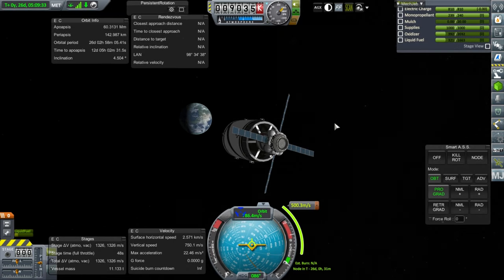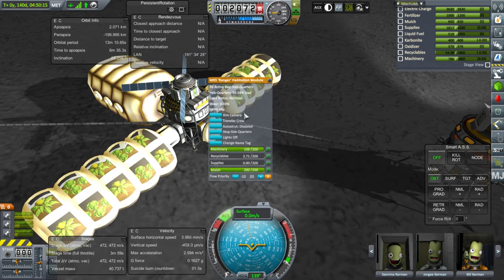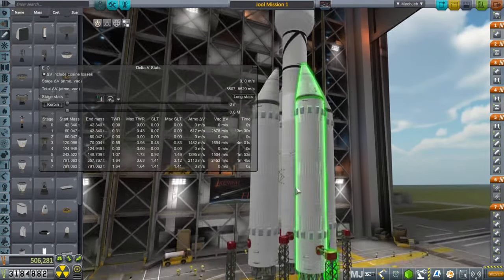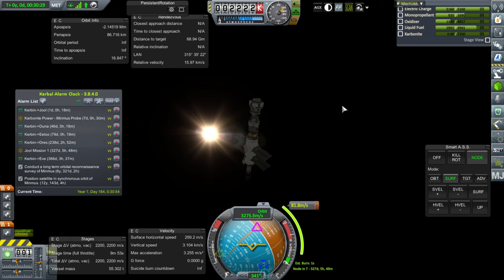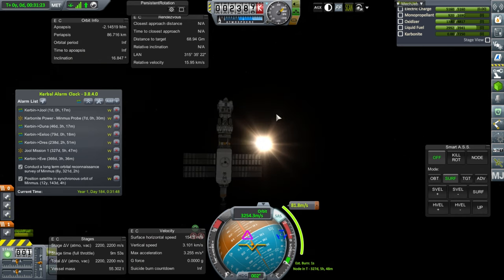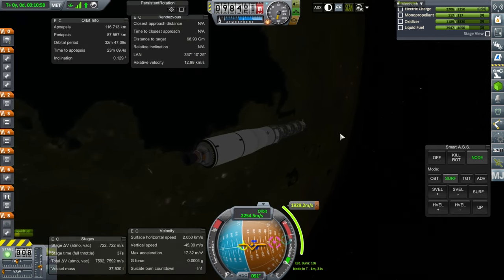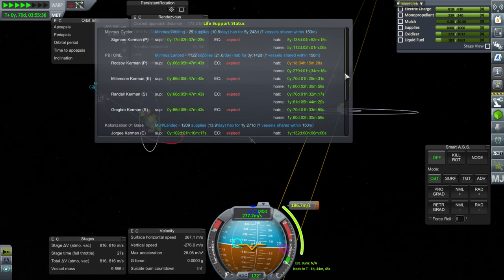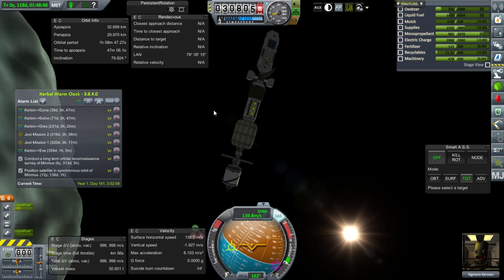Kerbal Space Program - Kolonization in 1.2 16 - To Jool!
We send two massive missions to the Jool system.